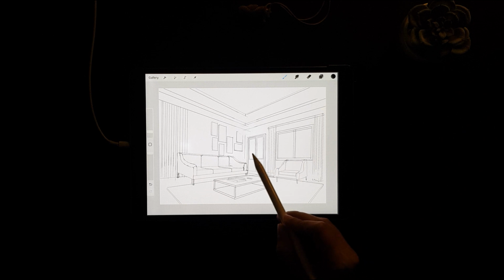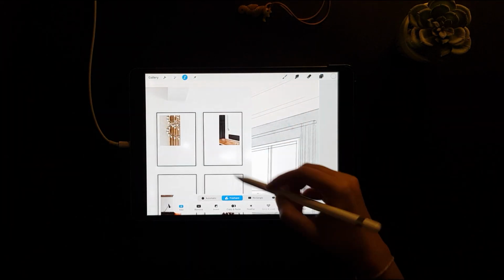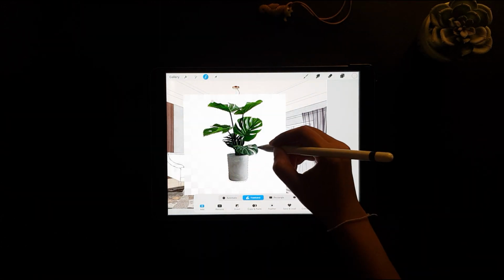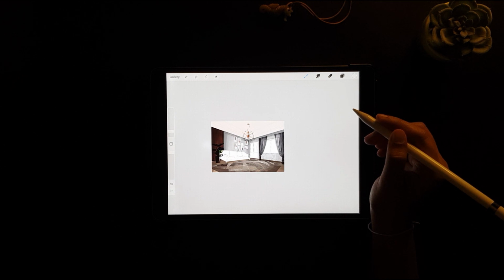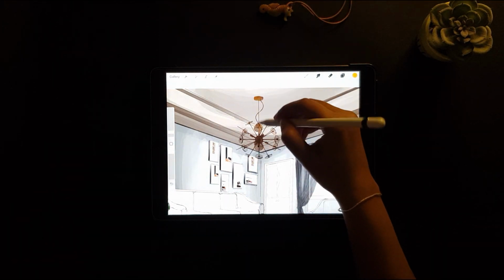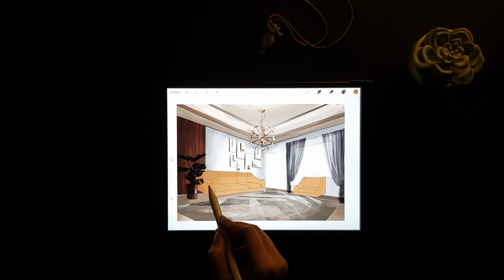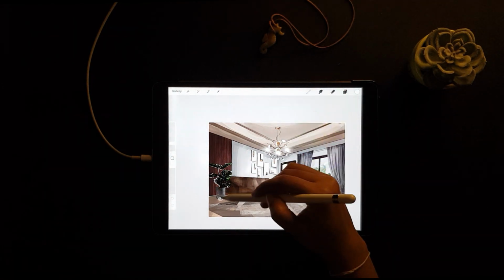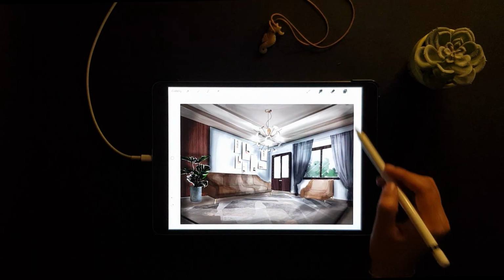How to?- Very easy living room rendering using Procreate | Tutorial#art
Hello my beautiful souls out there!!! In this video, we will explore the process of incorporating imported material images into an interior conceptual sketch. It's a simple and engaging journey.

In-built brushes here :
Find the technical Pen brush   : Under inking slot, the ninth brush.
Find the Flat brush set              : Under painting slot, the second brush.
Find the light brush set             : Under Luminance slot, first 2 brushes